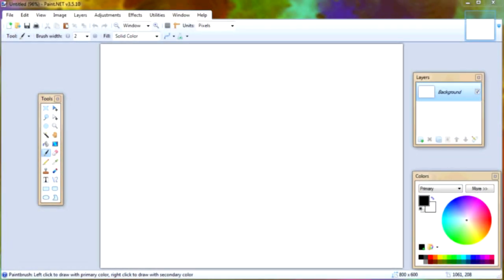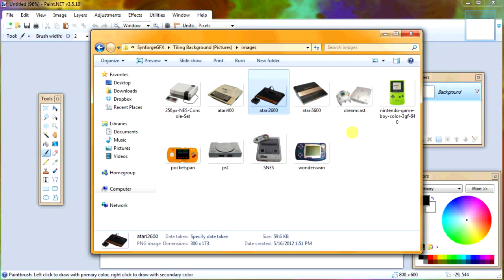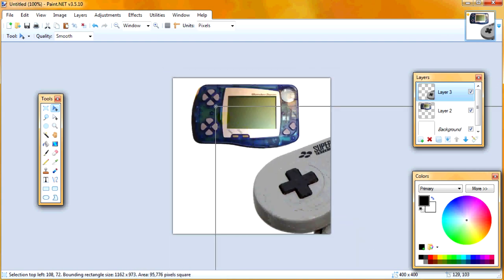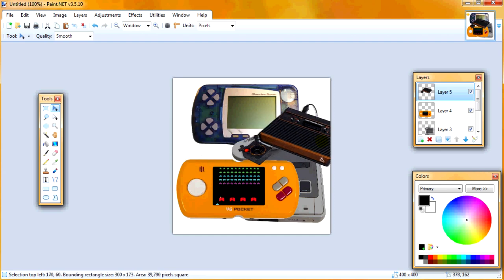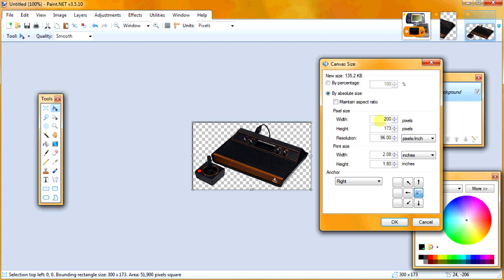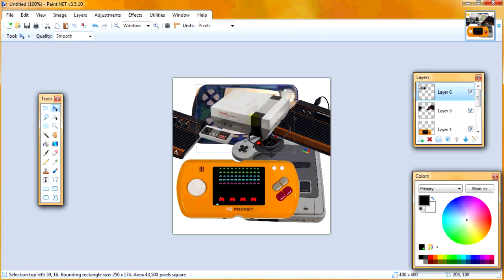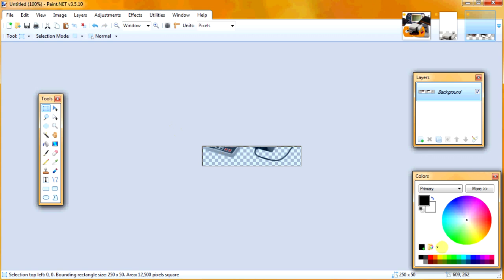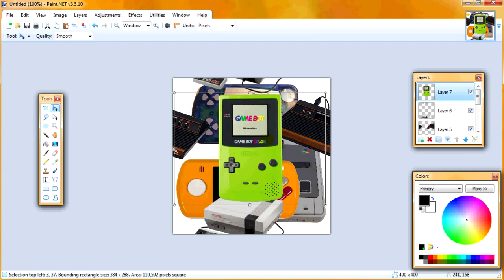"Flawless Tiled Bacgrounds w/ pre-made pictures" Paint.net Tutorial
In this tutorial I'll be showing you how to create tiled backgrounds using pictures that are already made